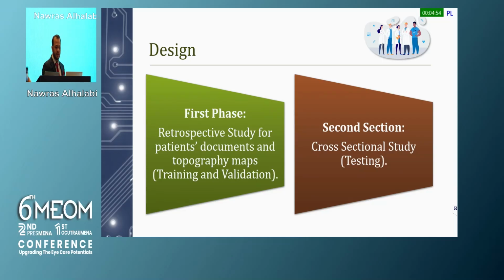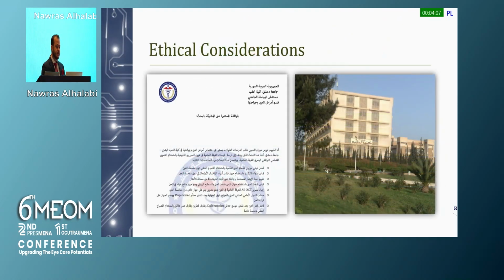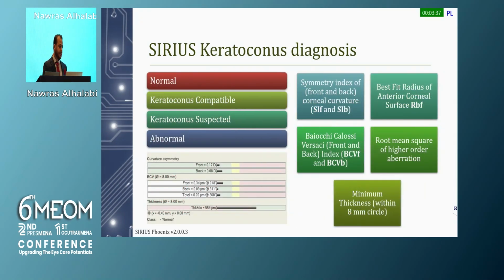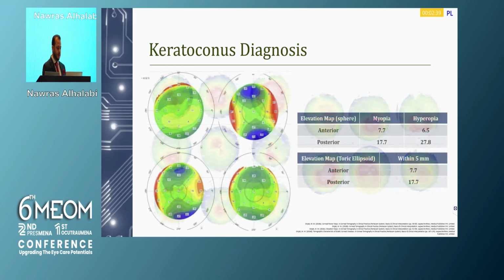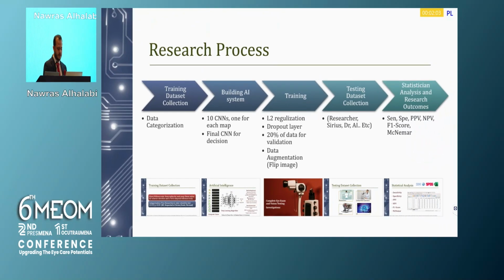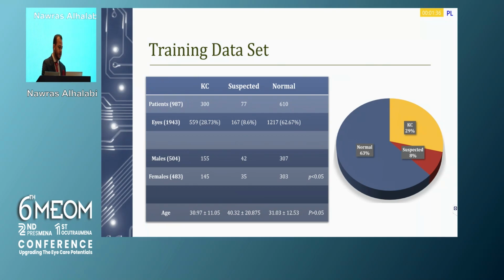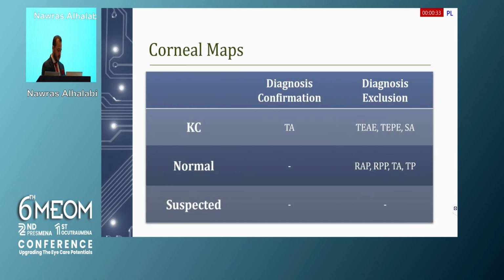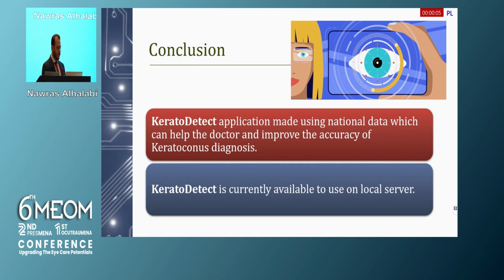01 Nawras Alhalabi